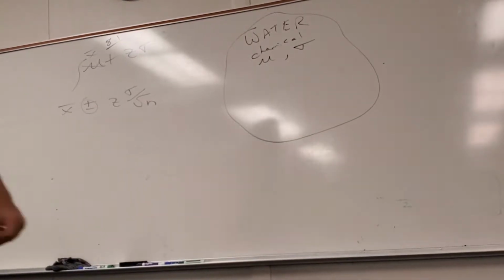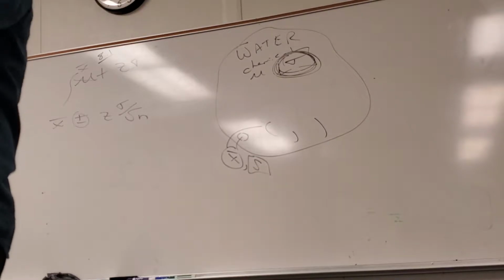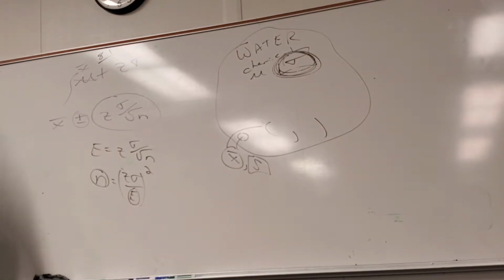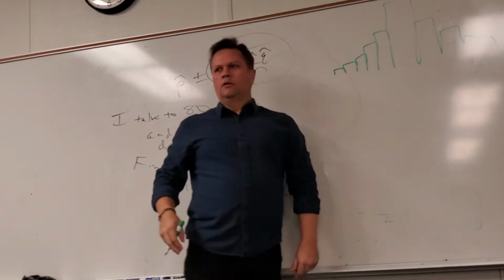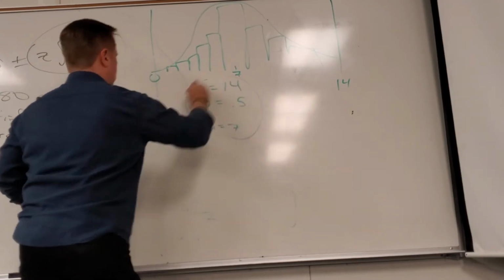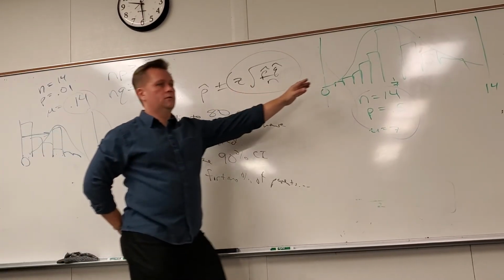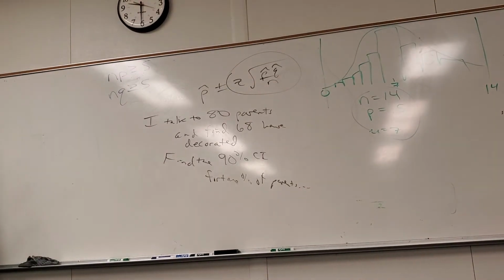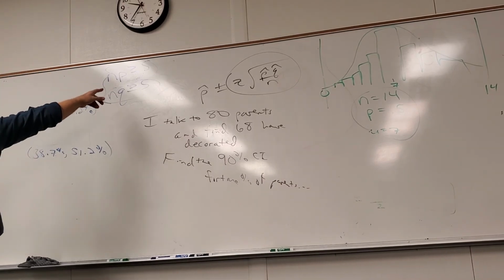Math 160 TTh, Oct 29 Lecture, part 1